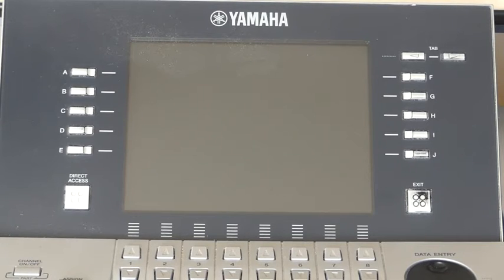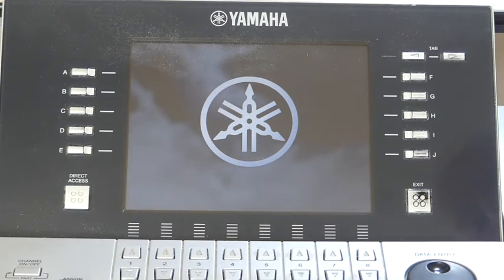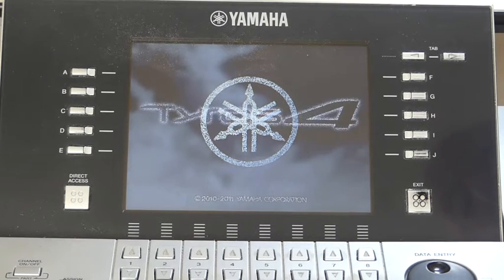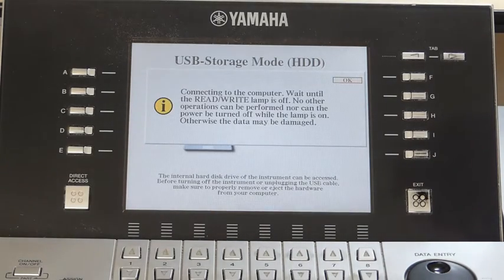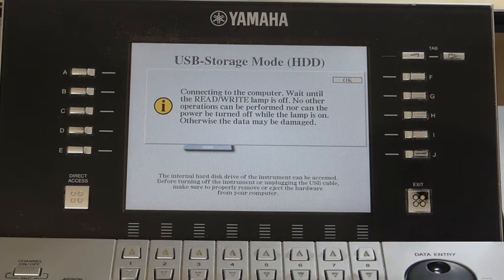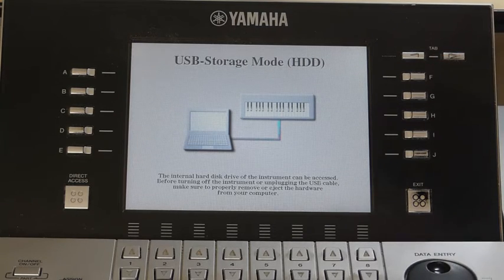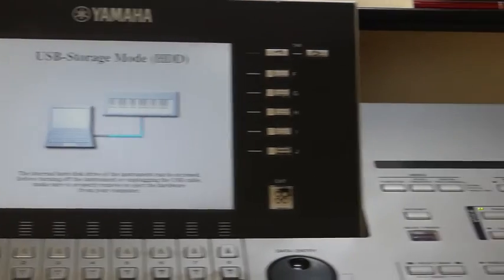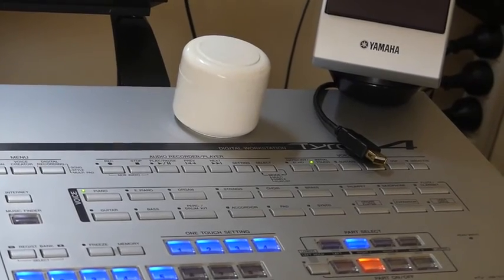Accessing the Tyros4 Hard Drive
How to access the Tyros 4 hard drive so that you can save the files onto your computer as a backup. You can also re-sort the files and delete what you  don't need.